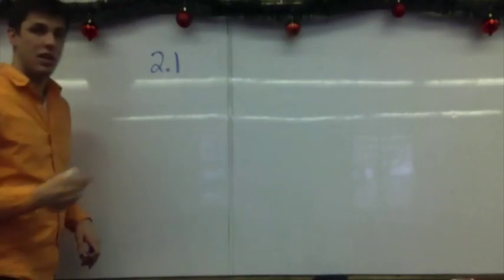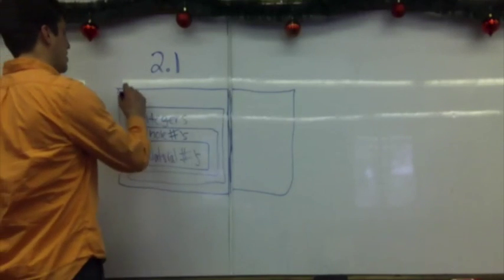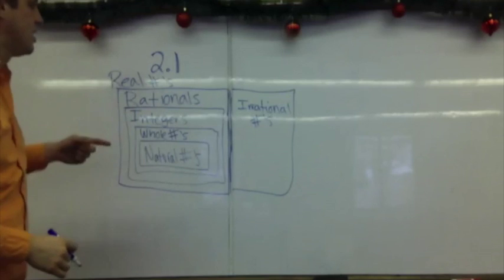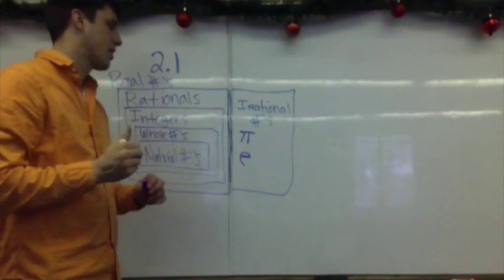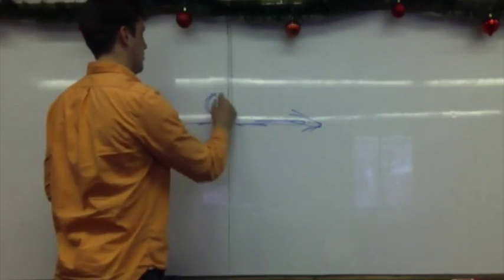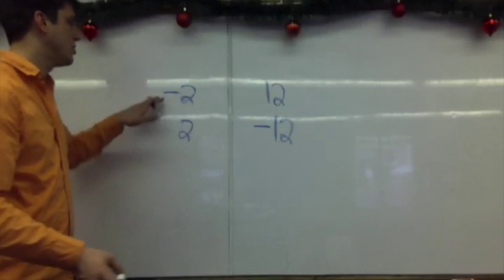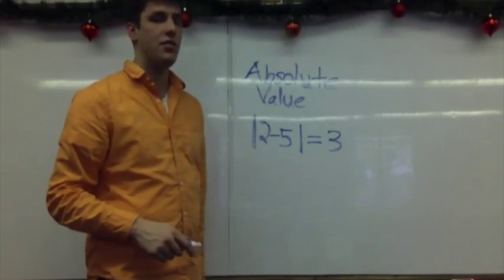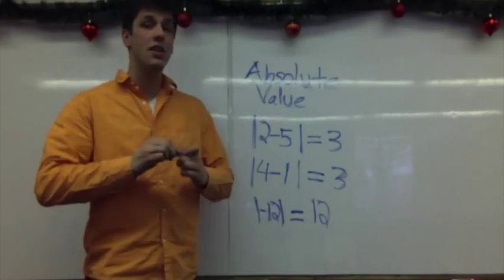Mr. Hofman Math: Real Numbers and Absolute Value